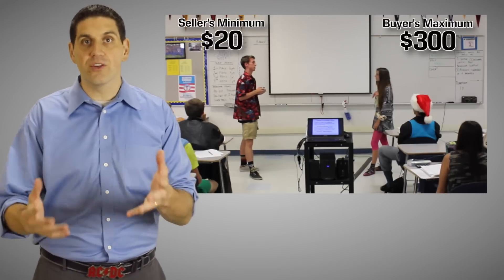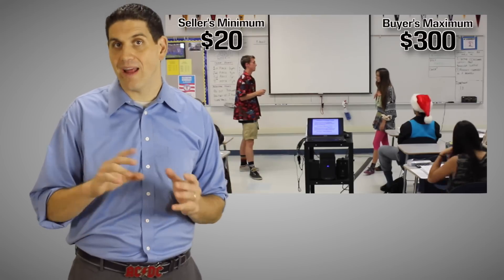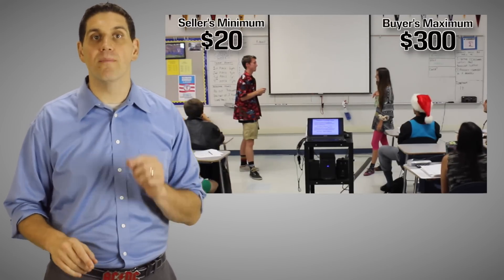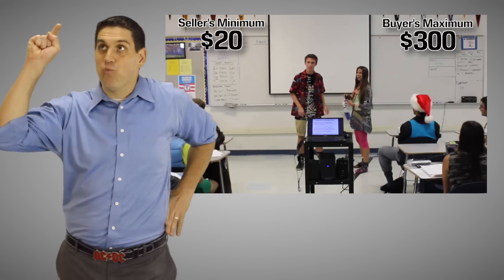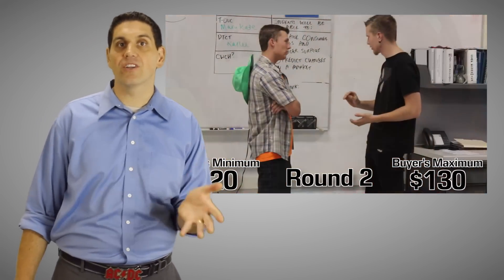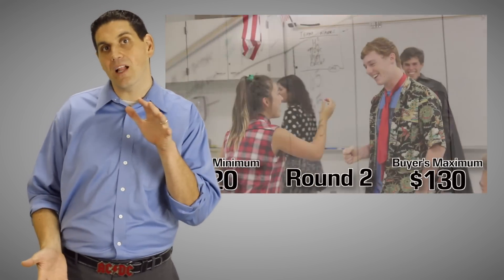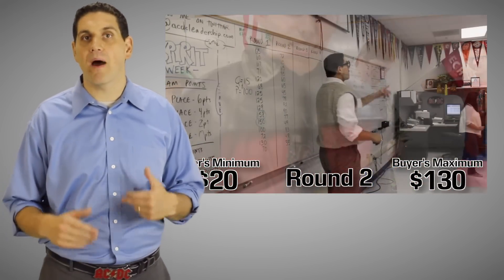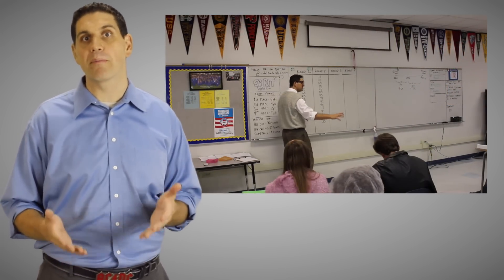Pearl Exchange- Demand and Supply Activity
This is an awesome demand and supply activity that teachers equilibrium, shortage, surplus, and shifts in demand and supply. E-mail Mr. Clifford if you want to learn more.

Complete this short survey to get the worksheet and Powerpoint for this activity: